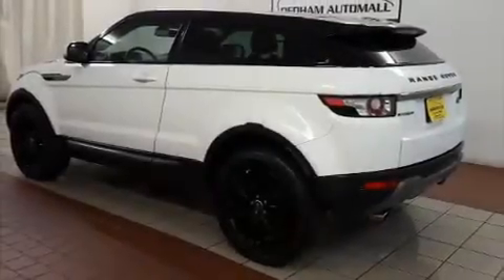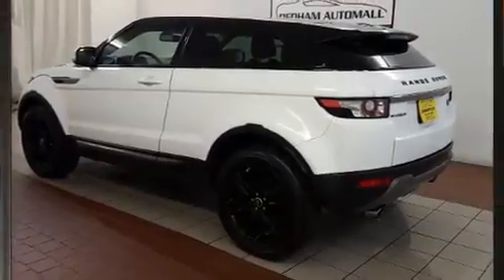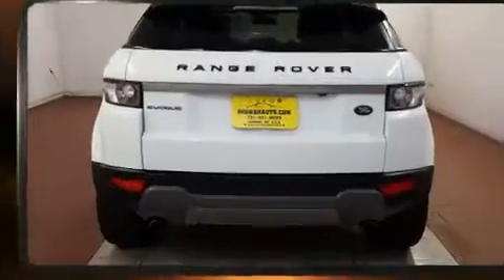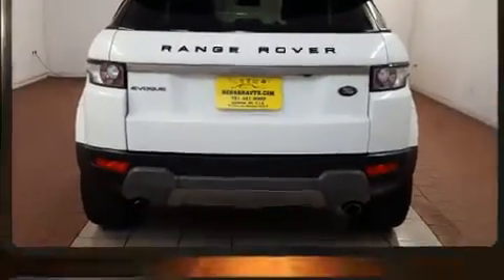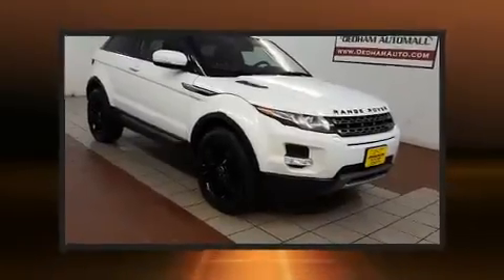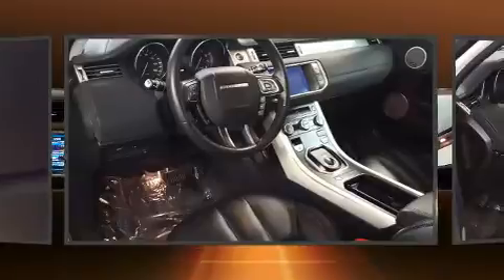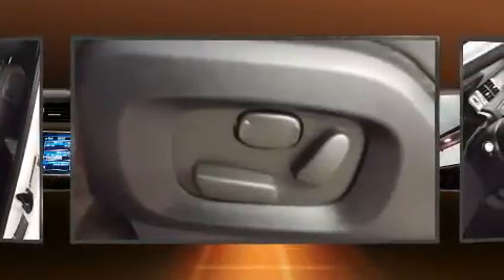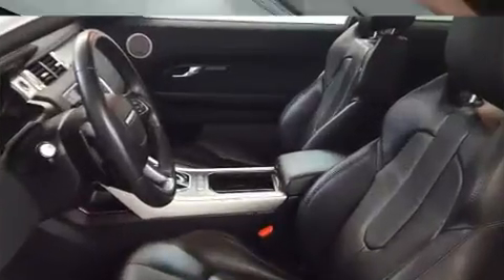2013 Land Rover Range Rover Evoque in Dedham, MA 02026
Here's a great deal on a 2013 Land Rover Range Rover Evoque. With just over 20,000 miles on the odometer, this SUV lines up eagerly against competing models, delivering the perfect blend of power, safety and flair! Under the hood you'll find a 4 cylinder engine with more than 200 horsepower, and for added security, dynamic Stability Control supplements the drivetrain. A turbocharger is also included as an economical means of increasing performance. Top features include a split folding rear seat, leather upholstery, a power seat, front bucket seats, tilt steering wheel, a power rear cargo door, rain sensing wipers, and power windows. Safety equipment has been integrated throughout, including: dual front impact airbags, front side impact airbags, traction control, brake assist, a security system, and 4 wheel disc brakes with ABS. A Carfax history report provides you peace of mind by detailing information related to past owners and service records. You will have a pleasant shopping experience that is fun, informative, and never high pressured. Stop by our dealership or give us a call for more information.